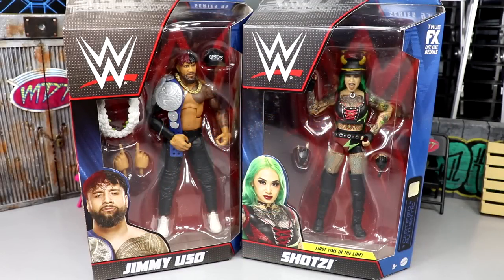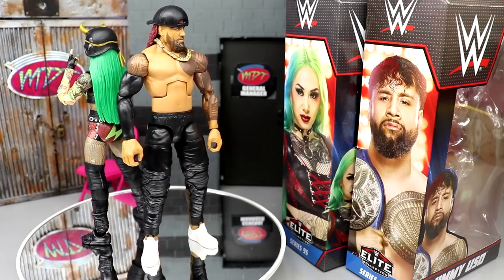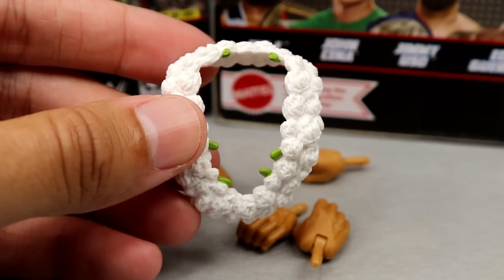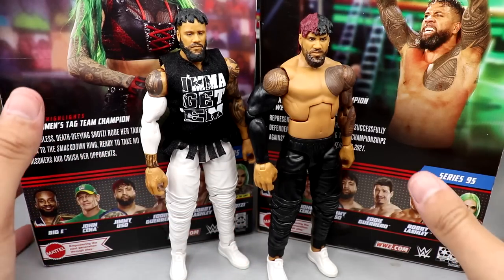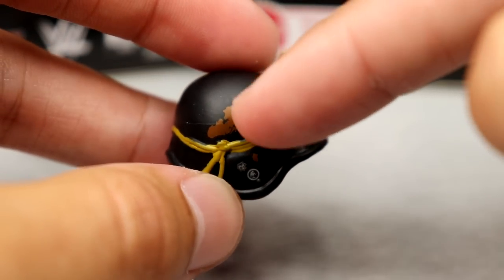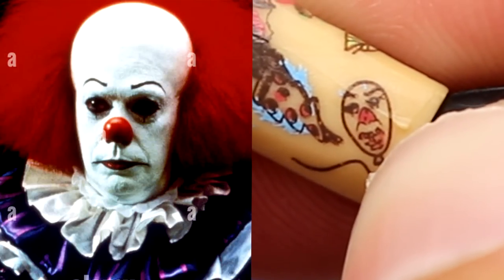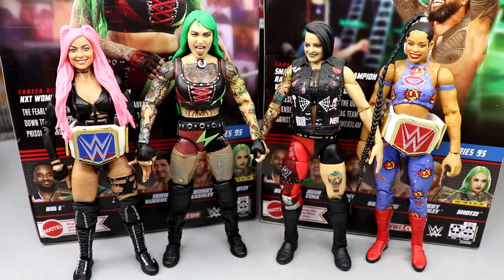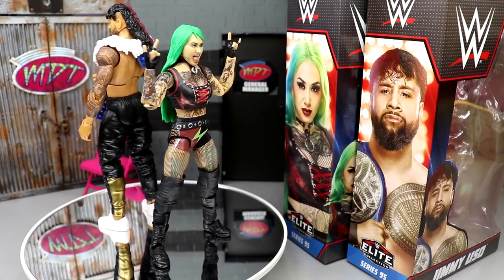WWE ELITE 95 SHOTZI BLACKHEART & JIMMY USO FIGURE REVIEW!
NEW WWE Elite Series 95 Shotzi Blackheart & Jimmy Uso action figure review by My Damn Toys

WWE Elite series 95 John Cena Eddie Guerrero Shotzi Blackheart Big E Bobby Lashley Jimmy Uso